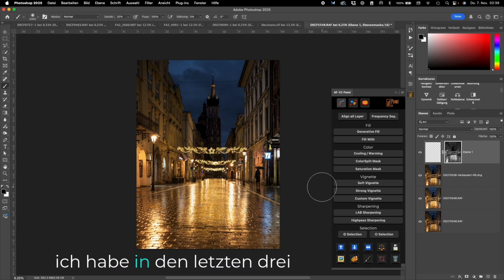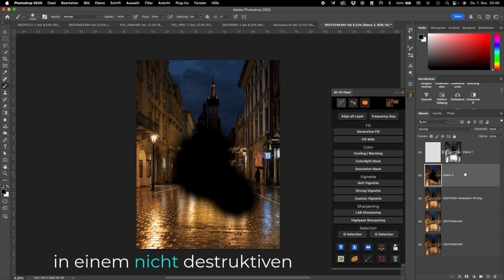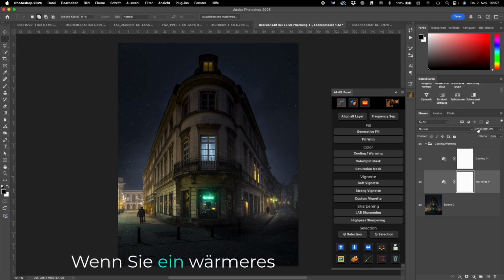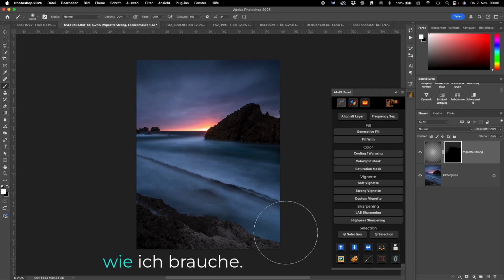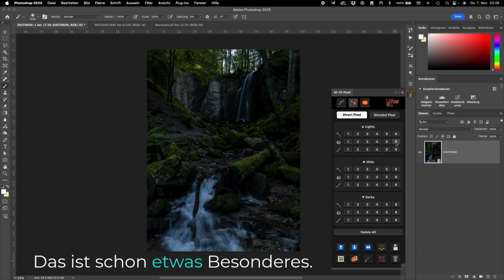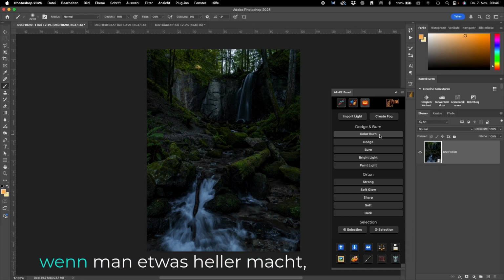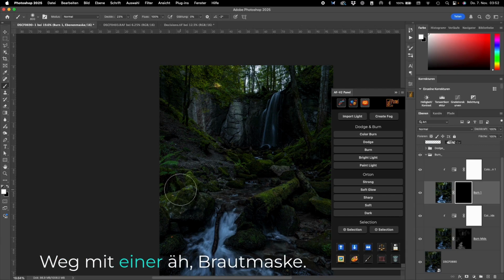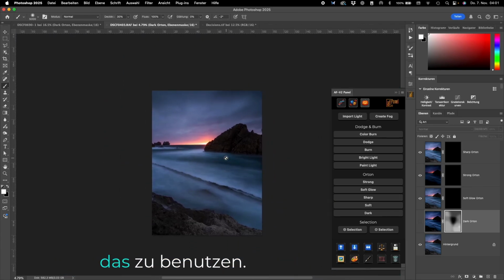AFv2 Workflow and Luminosity Mask Panel by Fabio Antenore – Full Feature Walkthrough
In this video, I guide you through every feature of the AFv2 Panel, my custom Photoshop tool designed to streamline and elevate your photo editing process. From advanced luminosity masks and precise color adjustments to exclusive Orton effects and Dodge & Burn techniques, I’ll show you how to make the most out of each function. Perfect for photographers looking to enhance workflow efficiency and gain creative control, this panel combines essential tools for professional-grade edits in one intuitive interface.